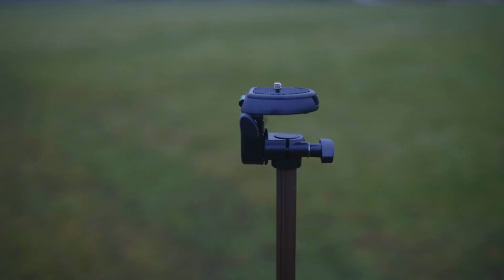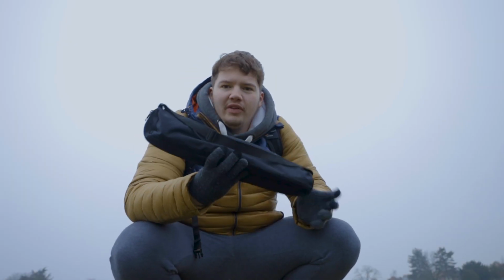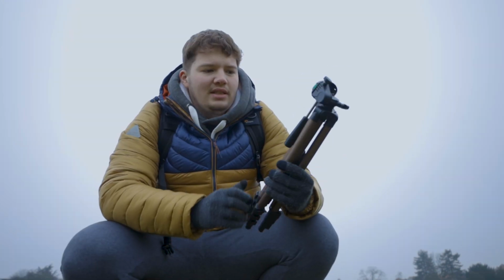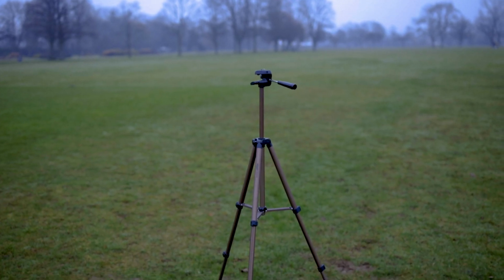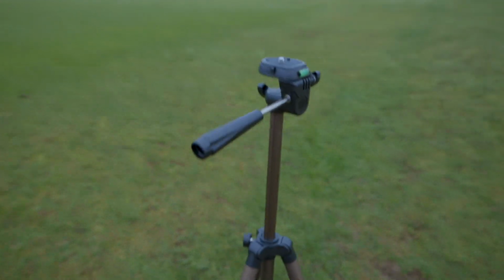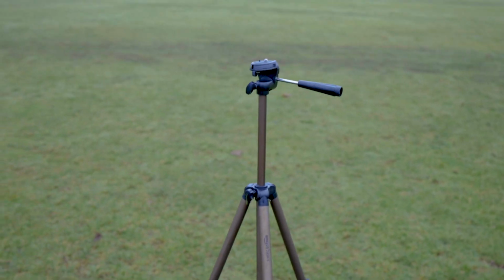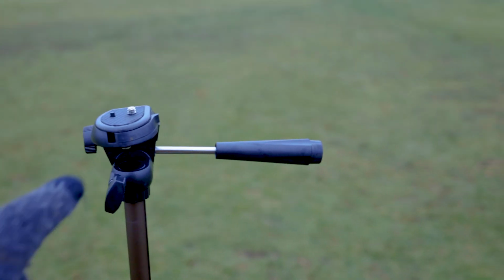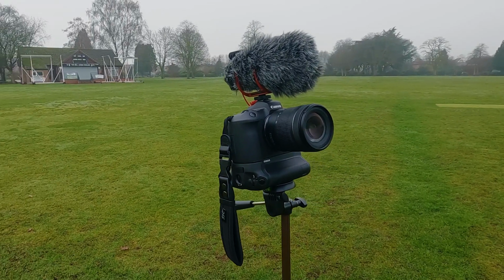Amazon Basics Tripod 50" Review - Can it handle a Canon EOS R?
The Amazon basics tripod has a price tag of £12 when it is on sale. The questions I have is how good can a £12 tripod actually be? How can it not be worth it? Perfect for beginners? Watch till the end to find out! Hopefully it will help you make the right choice!

Amazon basics tripod

Canon EOS R Battery grip
My vlog mic
The Studio light I use
The BEST RGB light for everything